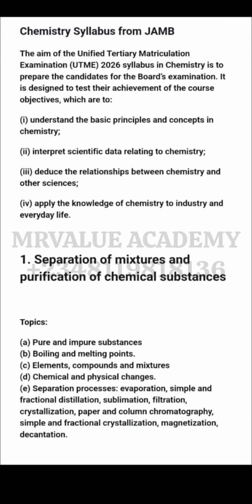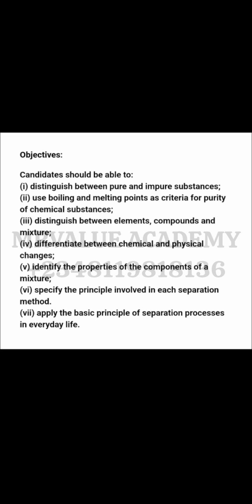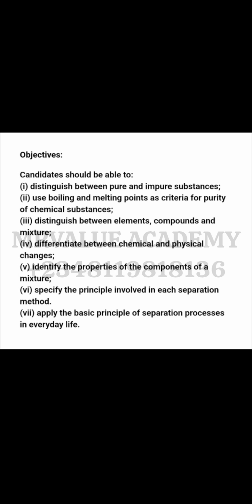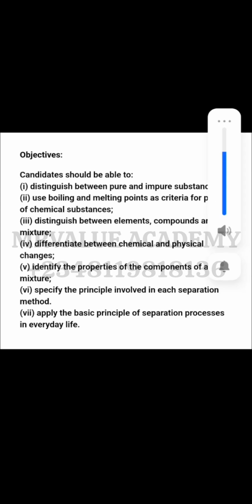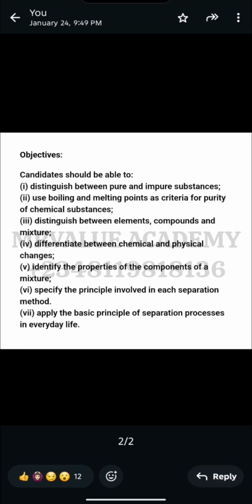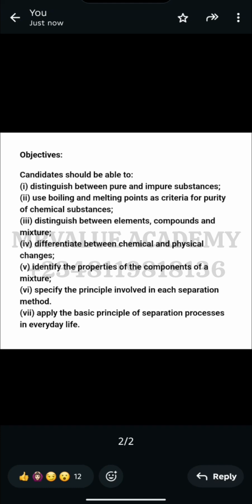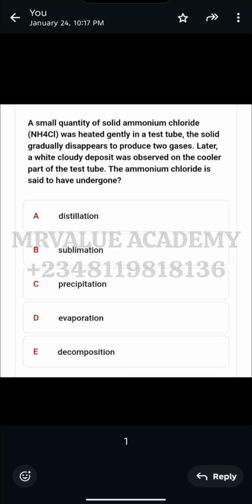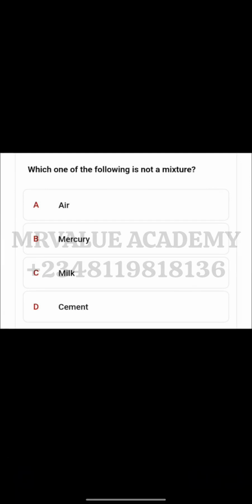JAMB Chemistry Made Simple | Foundations Every Candidate Must Know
Many JAMB candidates lose easy Chemistry marks because they don’t understand the basic foundations.

In this JAMB Chemistry CBT Preview Class, we treated core Chemistry topics based strictly on the JAMB syllabus, including:

• Separation techniques
• How JAMB asks questions from these topics

The class ended with CBT practice questions to test understanding and exam readiness.

This is part of the FREE JAMB Review Coaching by MrValue Academy.